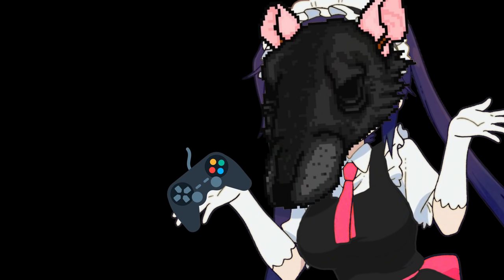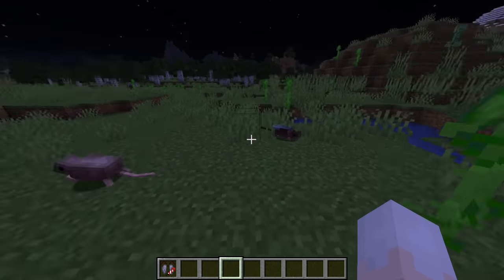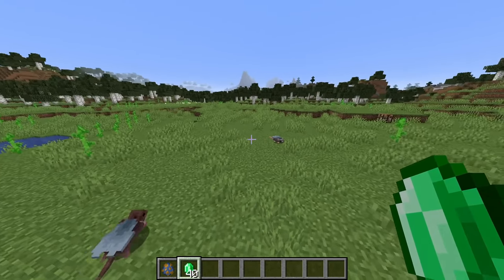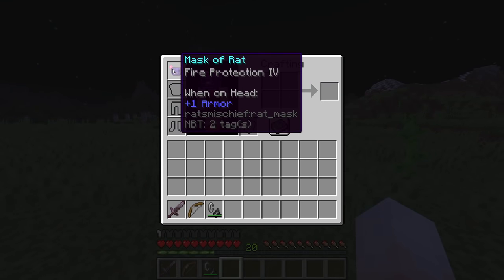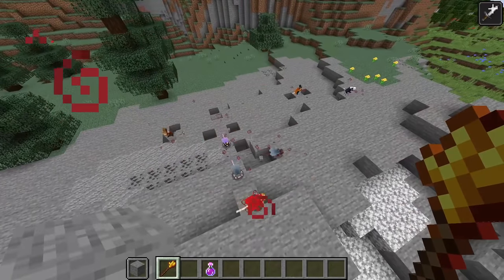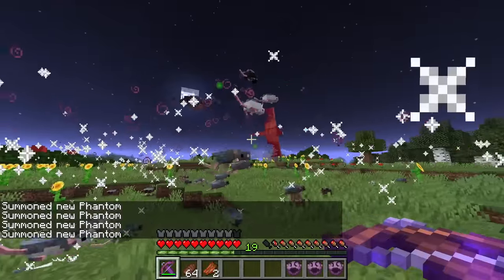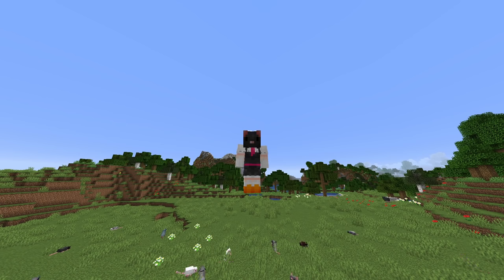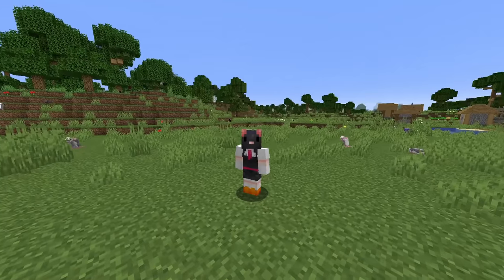I added flying rats to Minecraft...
Haha flying rat mod that makes Minecraft 1000000% cuter. Have a wonderful and beautiful World Rat Day everyone!

Thanks to Arathain for a lot of his help on the mod once more! Go show him some love

If you wanna try it yourself, you'll need to install Fabric. You can find more info about it

🎵 Like the groove? Here's what I used!
Alpine Skyline's Lazy Paw Gang (from A Hat In Time) by Pascal Michael Stiefel
Barrel Battle (from A Hat In Time) by Pascal Michael Stiefel